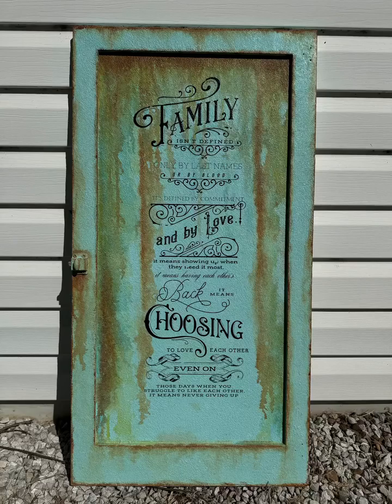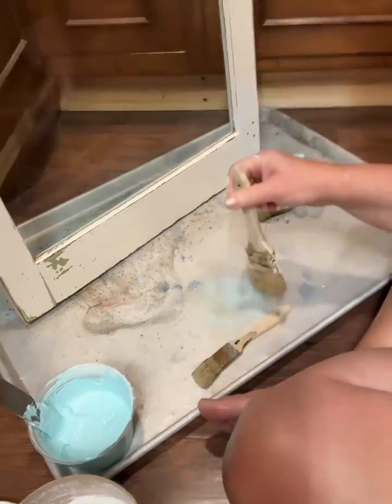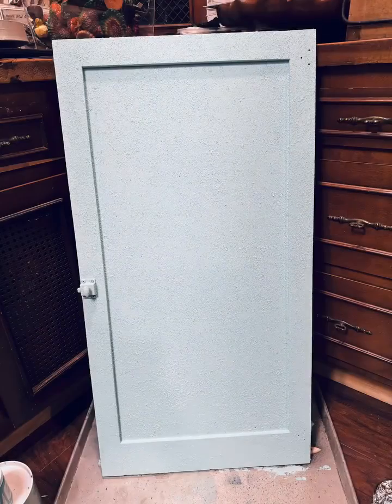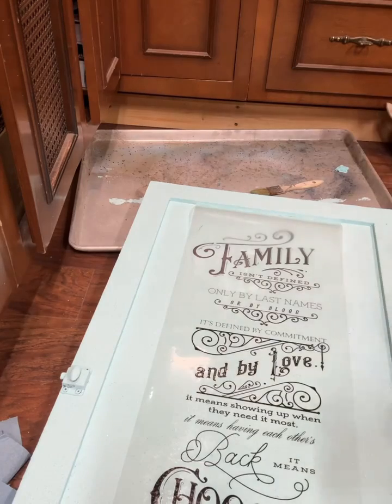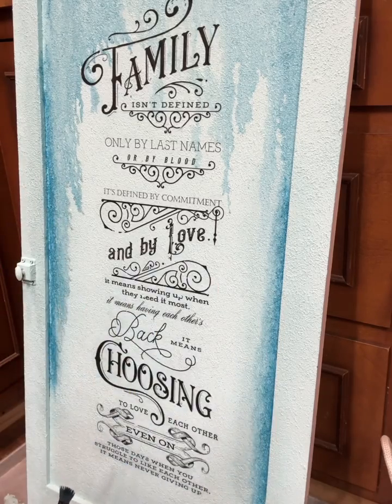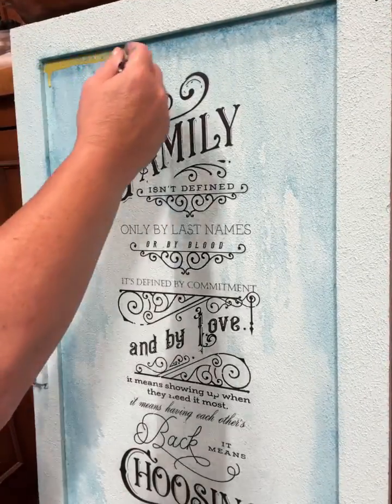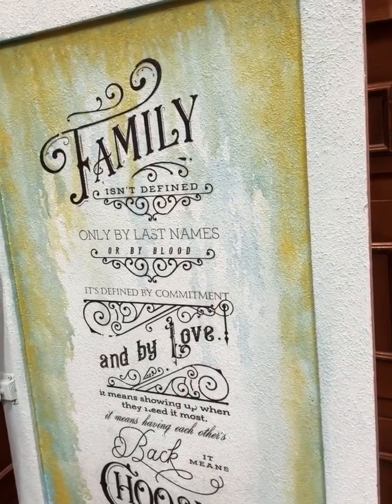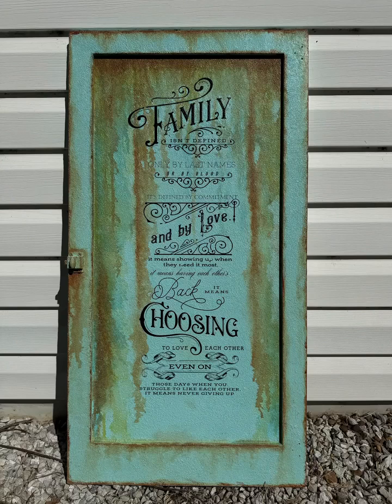Old Vintage Window Makeover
If you've got some old windows in your stash, I have a PERFECT project idea for you! Let's makeover this old window using some specialty Daydream Apothecary Chalk paints and ReDesign Transfers.